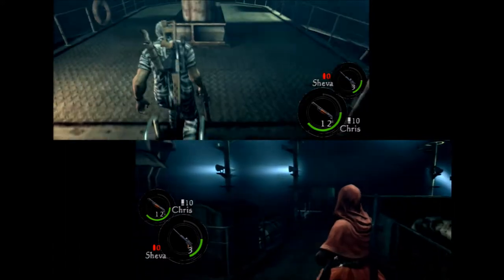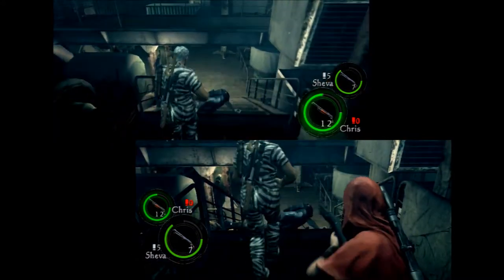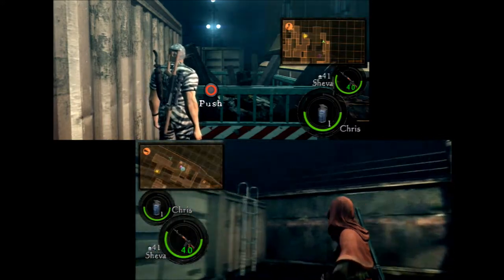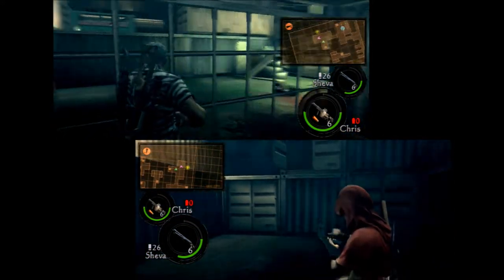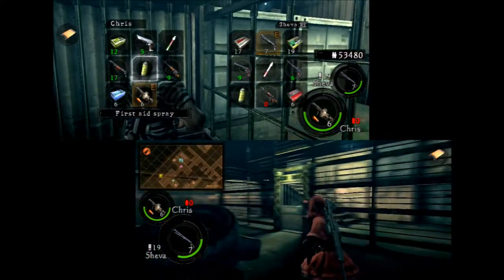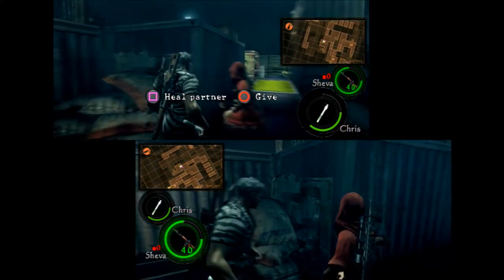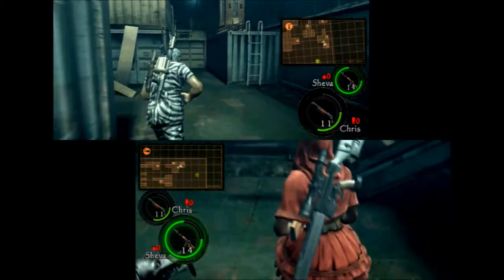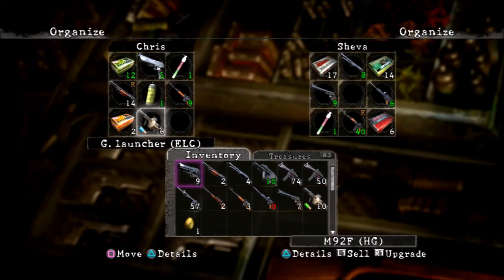Resident Evil 5 (CO-OP) Part 29 "No Chris! Not The Herb!" (feat. Marshmellow1229)